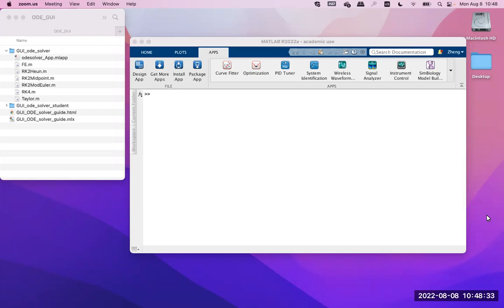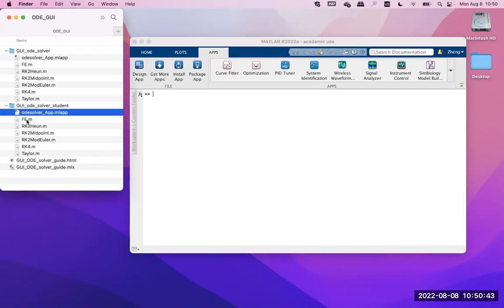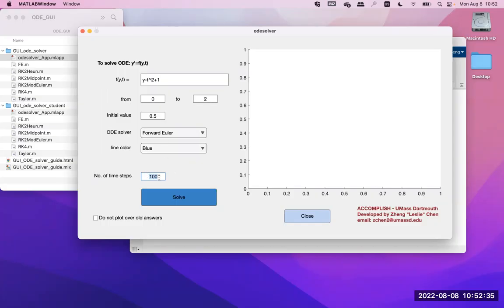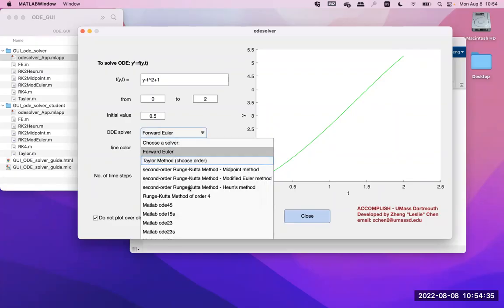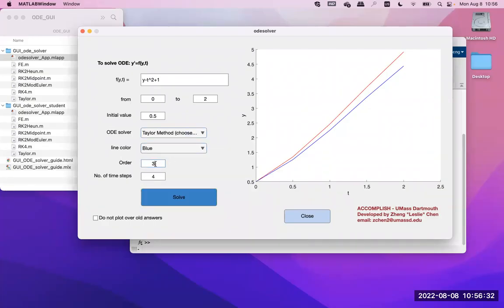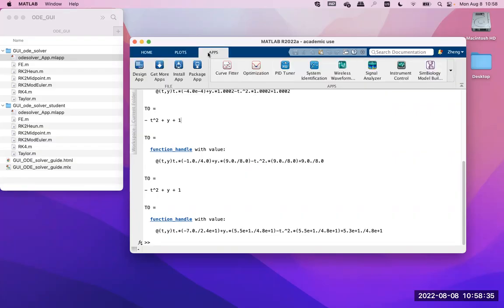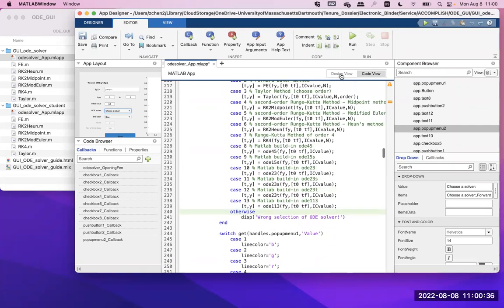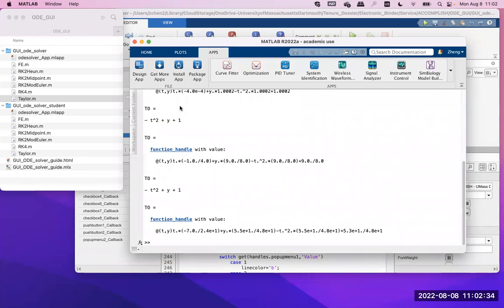ACCOMPLISH Computing Module (ODE) Demo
Demo for the ODE Solver computing module, for more details.